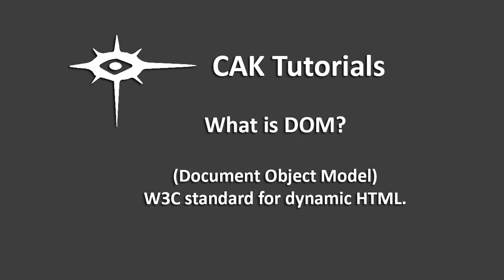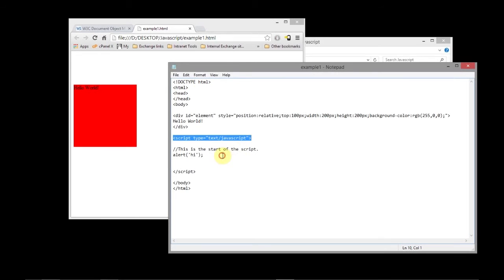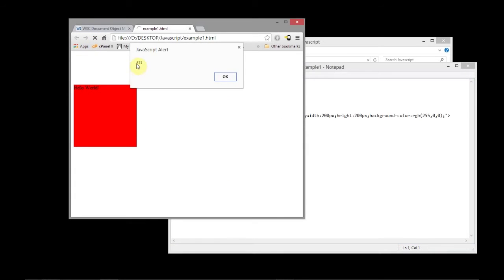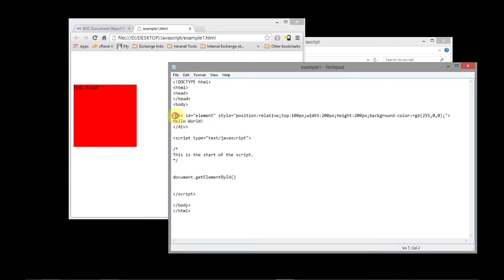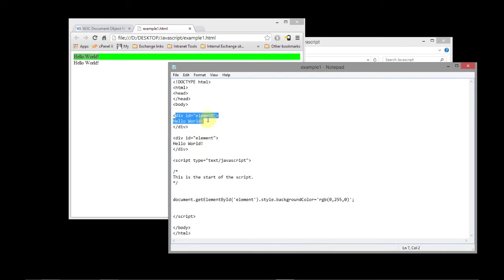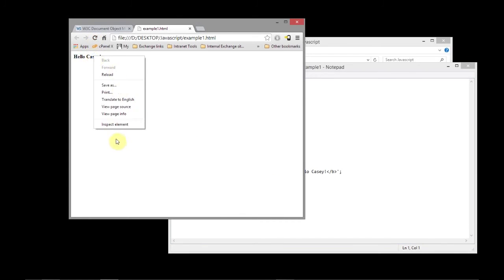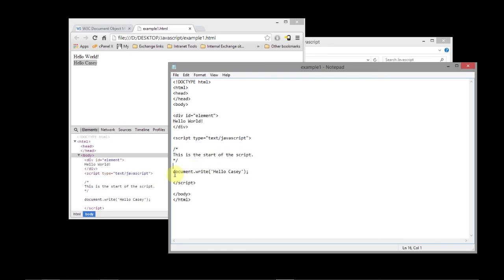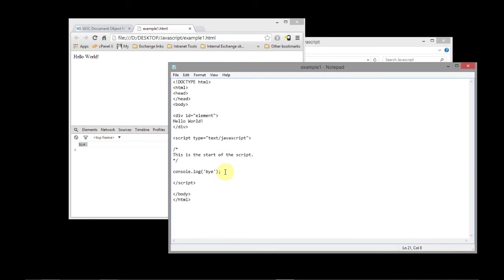JavaScript - #2 - Basics (DOM, comments, basic objects, writing to the document and log)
Basics of JavaScript. In this tutorial I will discuss DOM, start introducing some basic objects, how to write to the screen, document, and console log, and how to change the HTML within objects. This is the second in a set of video tutorials on JavaScript.